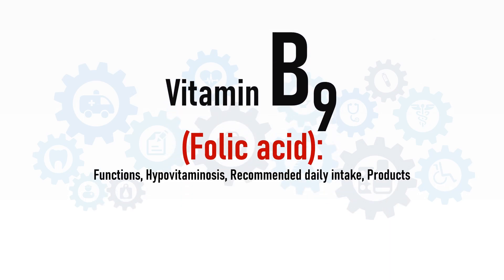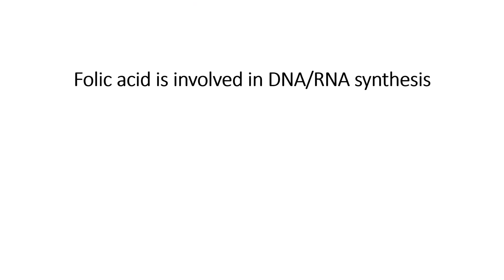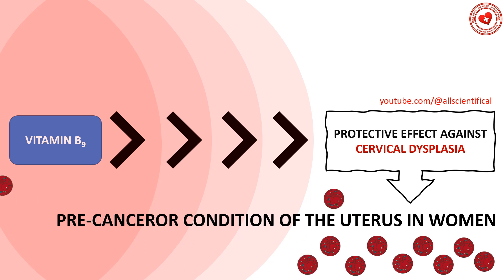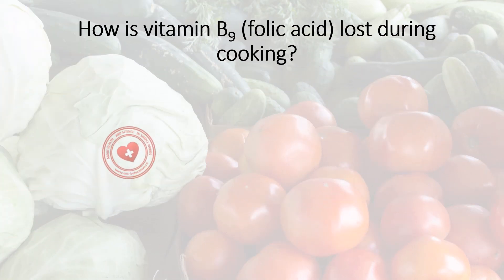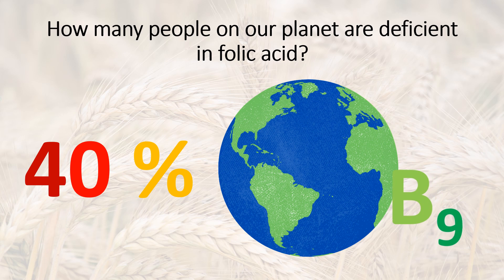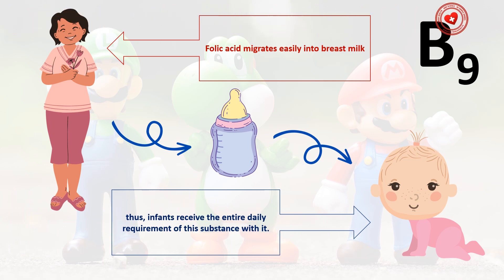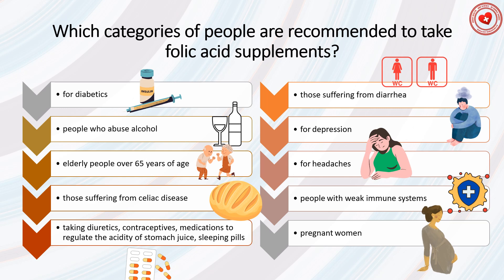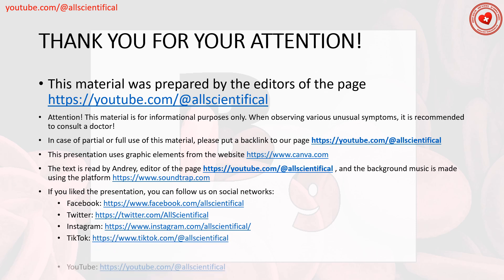Vitamin B9 (folic acid): Functions, Hypovitaminosis, Recommended Daily Intake, Products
Other names for this vitamin: folate, folacin, pteroylglutamic acid, vitamin Bc, vitamin M.

Folic acid is a water-soluble vitamin and is produced in small quantities by intestinal flora.

Vitamin B9 is a precursor of tetrahydrofolic acid, which participates as a coenzyme in the metabolism of amino acids and nucleic acids. Tetrahydrofolate deficiency causes anemia.

This substance is involved in the synthesis of pyrimidines and purines necessary for the production of DNA/RNA.

Folic acid is used in the production of red blood cells and amino acids such as serine and glycine.

Together with vitamins B12, B6 and C, folic acid is responsible for the rapid cell division of some cells and is also important for the biosynthesis of hemoglobin.

This chemical stimulates appetite and the production of hydrochloric acid in the stomach.

It has a protective effect against cervical dysplasia, which is a precancerous condition of the uterus in women.

Improves the functioning of the nervous system in the embryonic stages.

Vitamin B9 is involved in the biosynthesis of norepinephrine, serotonin and dopamine, important neurotransmitters that support the normal functioning of the nervous system.

Folic acid is important in the metabolism of homocysteine; high concentrations of this substance increase the risk of myocardial infarction and stroke, as well as osteoporosis.

Lack of folic acid (vitamin B9) can cause neural tube disorders such as spina bifida, miscarriage, pernicious anemia and megaloblastic anemia.

When cooking food, some of vitamin B9 is lost. Storing fresh vegetables for more than 3 days reduces the amount of this substance by 50%, but boiling for 2 minutes even reduces it by 90%.

Oxygen from the air, acids, light, heat, washing and grinding negatively affect the folic acid content of foods.

Most often, vitamin B9 hypovitaminosis is observed in older people, in people with malabsorption, in people with an unbalanced diet and in women taking oral contraceptives.

40% of our planet's population suffers from folic acid deficiency.

When treating epilepsy, medications such as phenobarbital and phenytoin impair the absorption of vitamin B9.

With gluten intolerance, vitamin B9 deficiency is characterized by the following symptoms: insomnia, irritability, weakness, and confusion.

Some drugs used in cancer treatment can cause folic acid deficiency, and surgical resections can cause vitamin B9 and B12 deficiency.

The recommended daily intake of folic acid is 400 mcg/day, and for pregnant women even 800 mcg/day.

Vitamin B9 easily migrates into mother's milk, so babies are provided with this substance.

During long-term storage, when using vinegar and when boiling, a lot of vitamin B9 is lost.

Vinegar and various sauces containing vinegar destroy folic acid in food.

If your diet does not have enough folic acid, it is recommended to take dietary supplements containing this vitamin, as well as vitamins B6 and B12.

It is recommended to take dietary supplements containing vitamin B9:
     - people with a weak immune system;
   - diabetics;
     - for depression;
     - taking diuretics, contraceptives, medications to regulate the acidity of stomach juice, sleeping pills;
     - people who abuse alcoholic beverages;
     - elderly people over 65 years of age;
     - those suffering from celiac disease;
     - those suffering from diarrhea;
     - for headaches;
     - pregnant women.

There is a lot of folic acid in the following animal products: Camembert cheese, salmon, fresh fatty cottage cheese, egg yolk, Brie cheese, chicken liver.

Among food products of plant origin, the following products are rich in folic acid: dried yeast, wheat germ, hazelnuts, soy flour, watercress, walnuts, endive, avocado, peanuts, boiled spinach, raw lettuce, boiled red beans, pistachios, cantaloupes, sesame seeds .

Attention! Before using any methods or treatments, it is recommended to consult a doctor!

The text is read by Andrew, editor of the channel and the background music is made using the platform